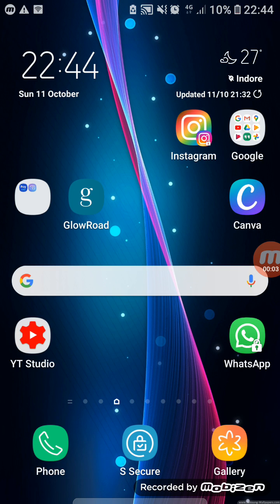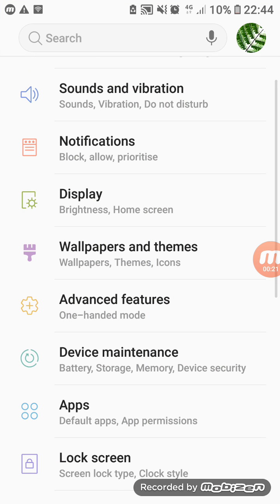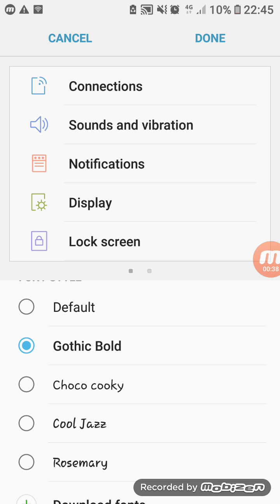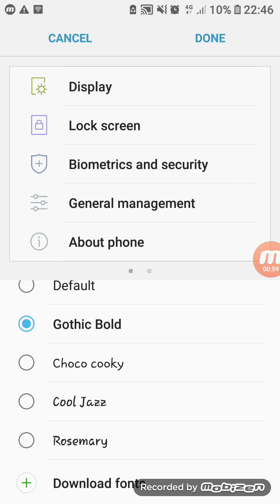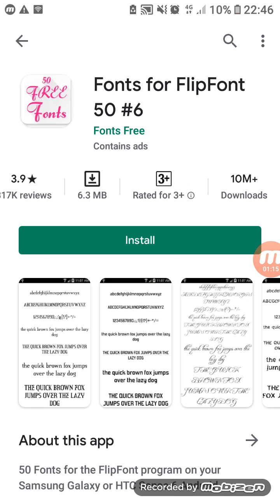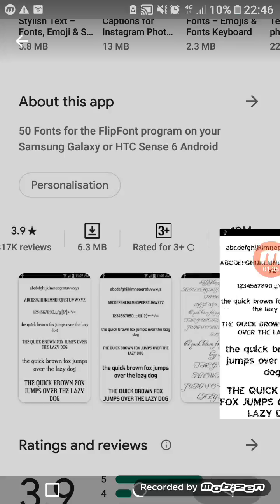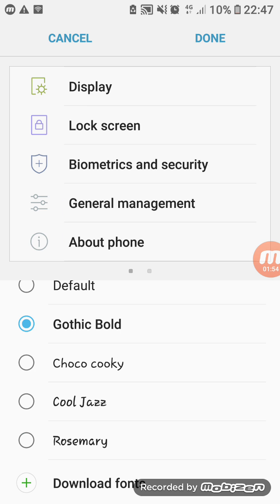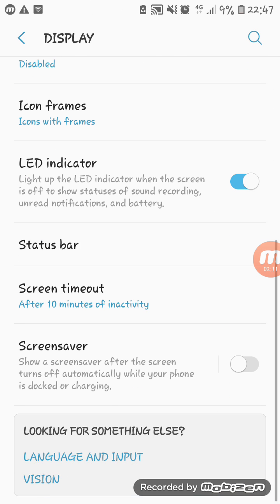how to change font style in samsung galaxy j7 prime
HardReset.info:

How to Change Font Size on SAMSUNG Galaxy J7 Prime?

If you're using a Samsung smartphone that runs on Marshmallow or any later Android releases, and want to change the text style or size of your phone, below we provide a short step-by-step tutorial showing the entire process.

Start by unlocking your Samsung phone

HardReset.info:

Next, swipe down from the top of your phone screen to display the notifications panel.

Select the Settings gear icon to open the Settings screen.

Scroll down and select the Display and wallpaper option.

: Select Font.

Next to Font Size you will see a slider - you can slide it to the left or right, making all visible fonts smaller or bigger in size.

Below, tap the name of any font from the list to change your text style.
HardReset.info: Tap Done to save your settings.